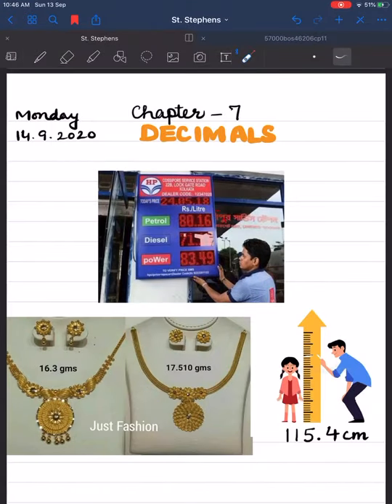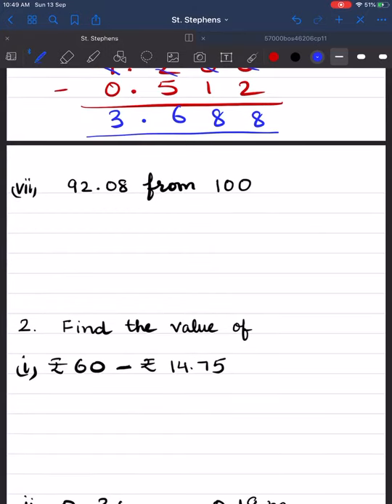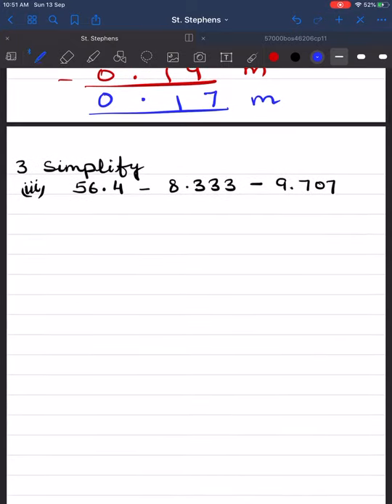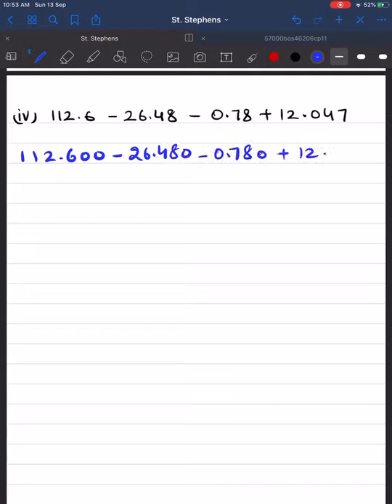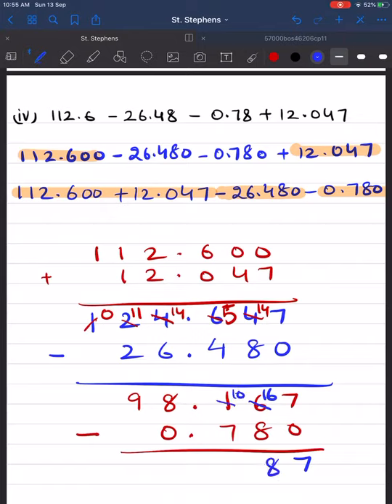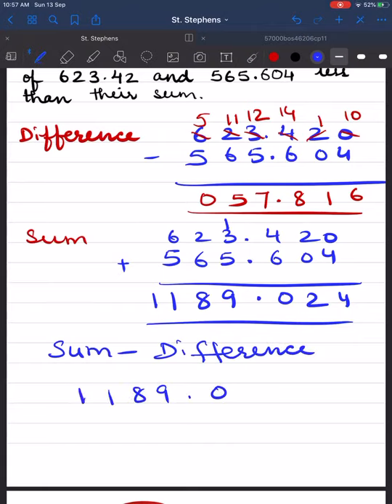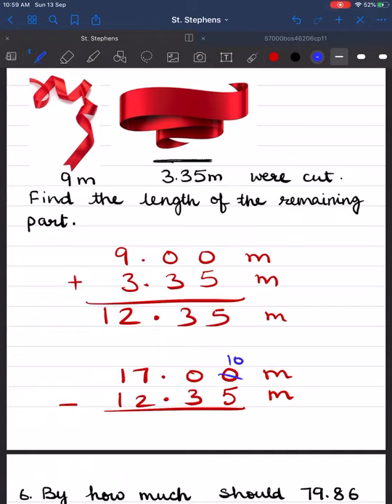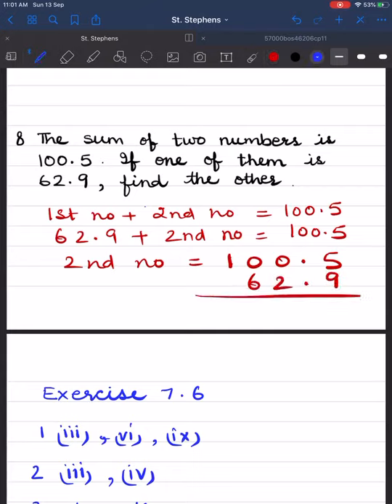chapter 7 Decimals (part 4 )Class- 6